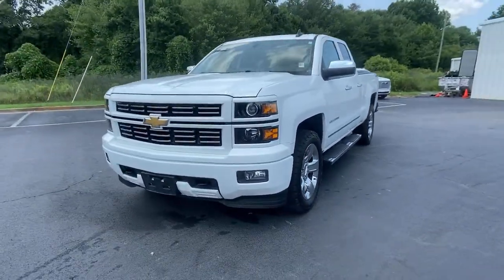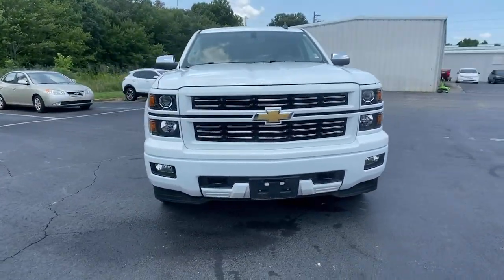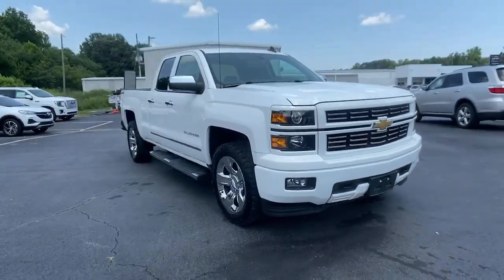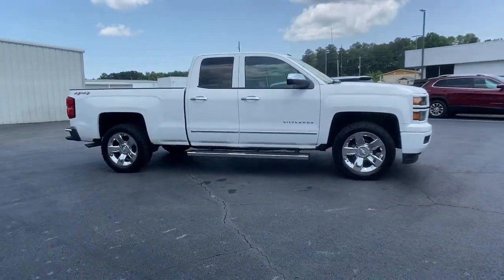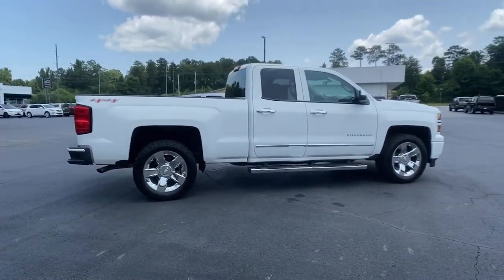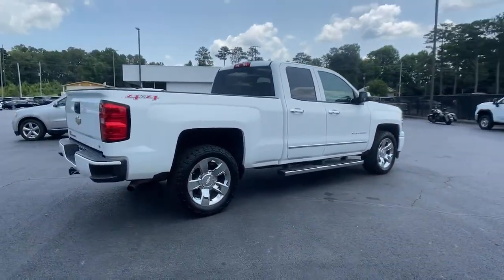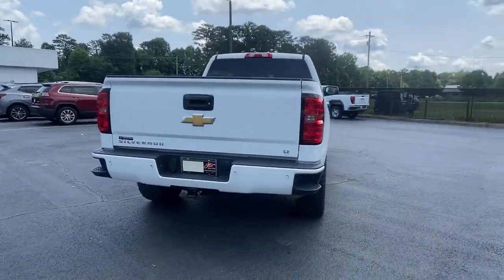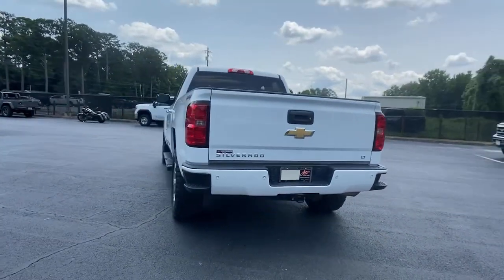2015 Chevrolet Silverado 1500 Carrollton, Franklin, Atlanta, Marietta, Newnan, GA MC456D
Summit White Used 2015 Chevrolet Silverado 1500 available in Carrollton, Georgia at John Thornton Cadillac Buick GMC. Servicing the Franklin, Atlanta, Marietta, Newnan, GA.
2015 Chevrolet Silverado 1500 LT - Stock#: MC456D - VIN#: 1GCVKREC4FZ388166

Recent Arrival! CLEAN CARFAX NO ACCIDENTS REPORTED, 4X4/FOUR WHEEL DRIVE, REAR BACK UP CAMERA, BLUETOOTH HANDS FREE CELL PHONE, DEALERSHIP INSPECTED, DRIVER POWER SEAT, LOCAL TRADE, 20 WHEELS, PLEASE CALL TODAY!!!, 6-Speed Automatic Electronic with Overdrive, 4WD, Cocoa/Dune w/Cloth Seat Trim. Thank you for considering this beautiful 2015 Chevrolet Silverado 1500 LT finished in stunning Summit White with Cocoa/Dune w/Cloth Seat Trim.brbrbr16/22 City/Highway MPGbrbrbrWe are your premier Carrollton, GA Cadillac dealership. John Thornton Cadillac Inc. Is family owned, and it is our goal to provide you with an excellent purchase and ownership experience. We also proudly serve Douglasville Cadillac customers. Whether you're searching for a new or used car near Douglasville or Bremen, researching financing options, or looking for a quick quote on a car, truck, or SUV, the friendly, yet professional staff at our Carrollton Cadillac dealership is ready to provide you with all the help you need. We are proud to serve Bremen Cadillac customers. We have served as your premier Cadillac dealer for the entire West Georgia area for over 45 years.
Appearance Package,Custom Sport Edition,LT Convenience Package,Preferred Equipment Group 1LT,6 Speaker Audio System,6 Speakers,AM/FM radio: SiriusXM,CD player,Premium audio system: Chevrolet MyLink,Radio data system,Radio: AM/FM 8 Diagonal Color Touch Screen,Radio: AM/FM Audio System w/Chevrolet MyLink,Single Slot CD/MP3 Player,SiriusXM Satellite Radio,Steering Wheel Audio Controls,Air Conditioning,Dual-Zone Automatic Climate Control,Electric Rear-Window Defogger,110-Volt AC Power Outlet,Bluetooth For Phone,Power steering,Power windows,Power Windows w/Driver Express Up,Remote Keyless Entry,Remote keyless entry,Remote Vehicle Starter System,Steering wheel mounted audio controls,Leather Wrapped Steering Wheel w/Cruise Controls,Manual Tilt Wheel Steering Column,Speed-sensing steering,Traction control,4-Wheel Disc Brakes,ABS brakes,Dual front impact airbags,Dual front side impact airbags,Emergency communication system: OnStar Directions & Connections,Front anti-roll bar,Front wheel independent suspension,Low tire pressure warning,Occupant sensing airbag,Overhead airbag,Rear Chrome Bumper,Front Body-Color Bumper,Rear Body-Color Bumper,Brake assist,Electronic Stability Control,Ultrasonic Rear Park Assist,Delay-off headlights,Fully automatic headlights,Panic alarm,Theft Deterrent System (Unauthorized Entry),Speed control,150 Amp Alternator,Body Color Bodyside Moldings,Body Color Door Handles,Body-Color Grille w/Chrome Bars,Body-Color Mirror Caps,Body-Color Power Adjustable Heated Outside Mirrors,Bodyside moldings,Bumpers: chrome,Chrome Bodyside Moldings,Chrome Door Handles,Chrome Grille w/Chrome Surround,Chrome Mirror Caps,EZ Lift & Lower Tailgate,Front Chrome Bumper,Halogen Projector Headlamps,Heated door mirrors,Power door mirrors,Rear step bumper,Rear Wheelhouse Liners,Spray-On Pickup Box Bed Liner,4.2 Diagonal Color Display Driver Info Center,Cloth Seat Trim,Color-Keyed Carpeting w/Rubberized Vinyl Floor Mats,Compass,Driver & Front Passenger Illuminated Vanity Mirrors,Driver door bin,Driver vanity mirror,Front reading lights,Illuminated entry,OnStar 6 Months Directions & Connections Plan,OnStar w/4G LTE,Outside temperature display,Overhead console,Passenger vanity mirror,Rear reading lights,Rear Vision Camera w/Dynamic Guide Lines,Tachometer,Tilt steering wheel,Trip computer,Voltmeter,40/20/40 Front Split Bench Seat,Rear 60/40 Folding Bench Seat (Folds Up),Split folding rear seat,Front Center Armrest w/Storage,Passenger door bin,Alloy wheels,Wheels: 17 x 8 Bright Machined Aluminum,Wheels: 20 x 9 Chrome,Deep-Tinted Glass,Variably intermittent wipers,3.42 Rear Axle Ratio,CLEAN CARFAX NO ACCIDENTS REPORTED,4X4/FOUR WHEEL DRIVE,REAR BACK UP CAMERA,BLUETOOTH HANDS FREE CELL PHONE,DEALERSHIP INSPECTED,DRIVER POWER SEAT,LOCAL TRADE,20 WHEELS,PLEASE CALL TODAY!!!